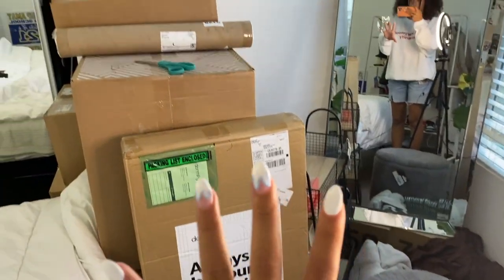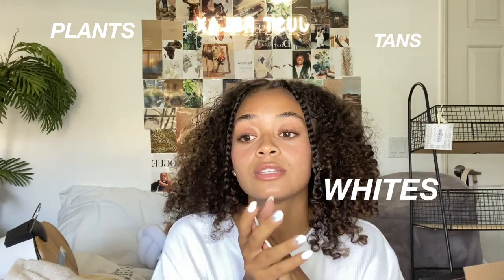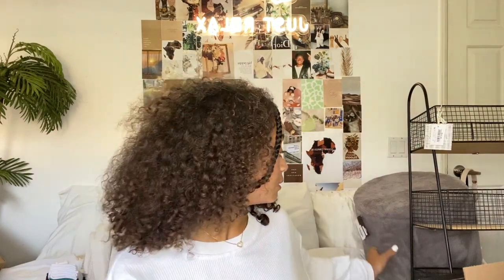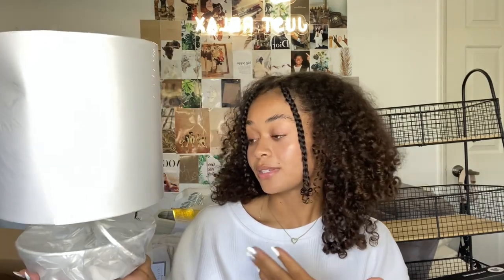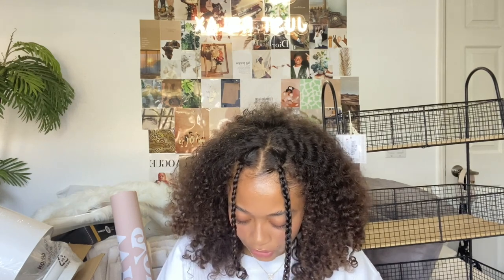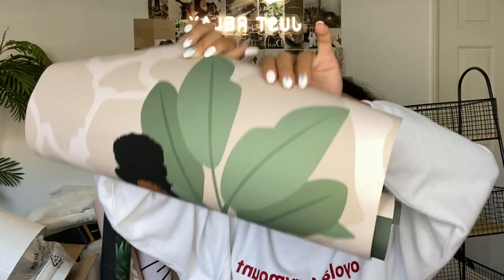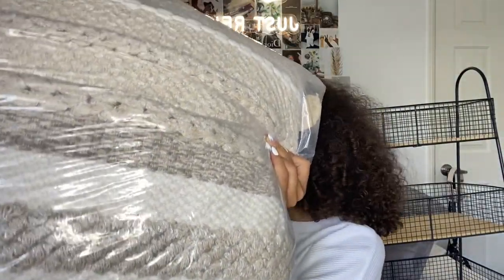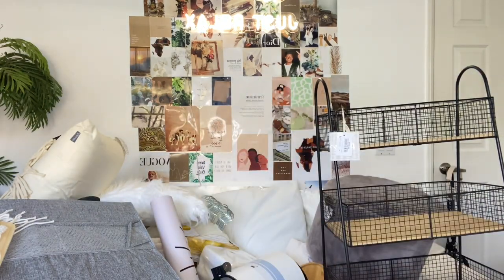COLLEGE DORM HAUL | essentials, decor, etc.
☁️click me for more☁️

DROP BACK SCHOOL VIDEO IDEAS
-most of these item were from Dormify and Burlington

XOXOXO